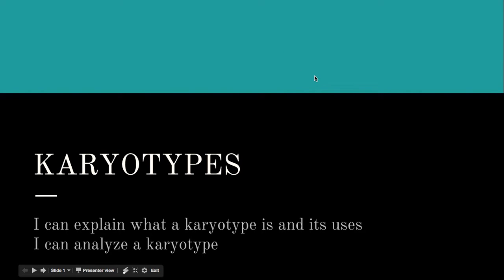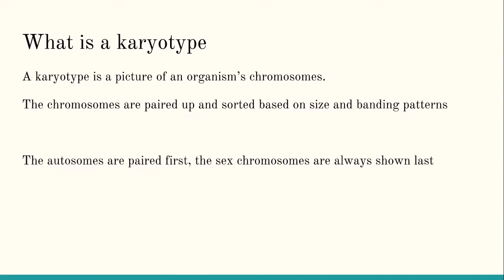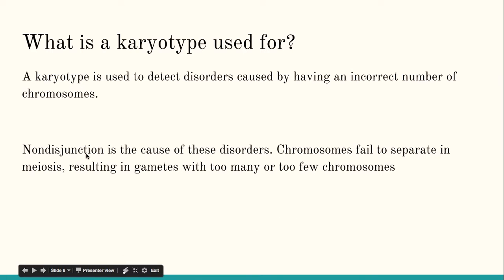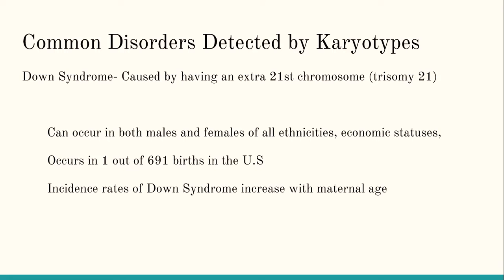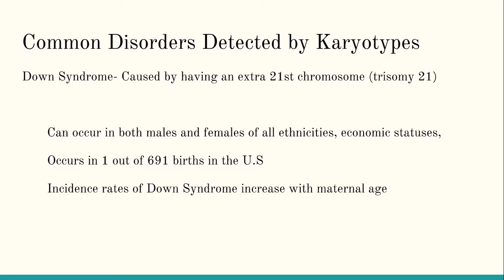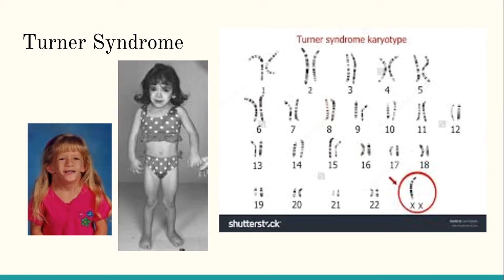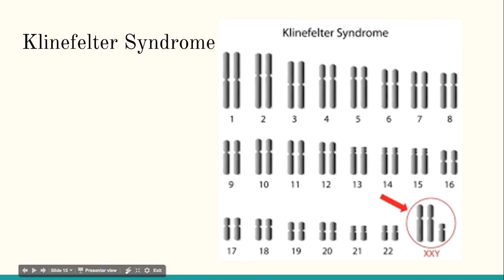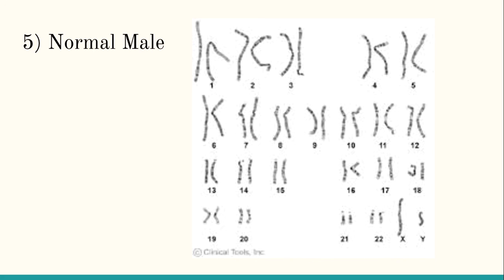Karyotypes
Karyotypes. what are they? Why are they helpful?
Fun with karyotypes!! Yayyyy karyotypes!!